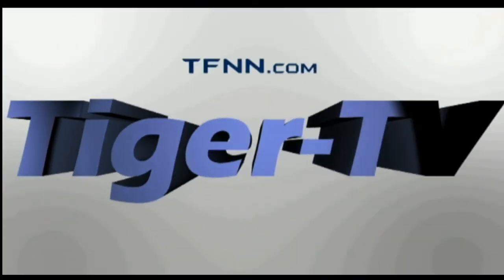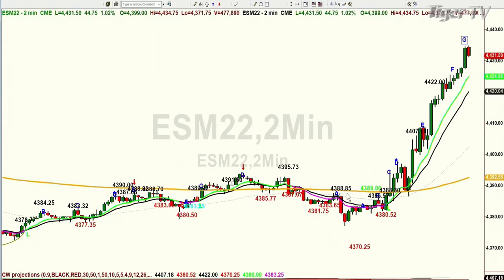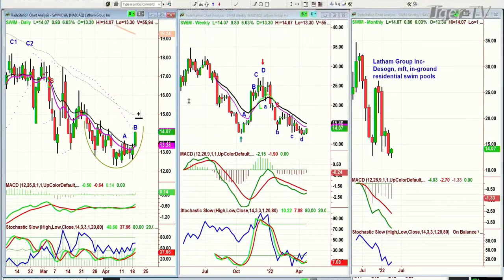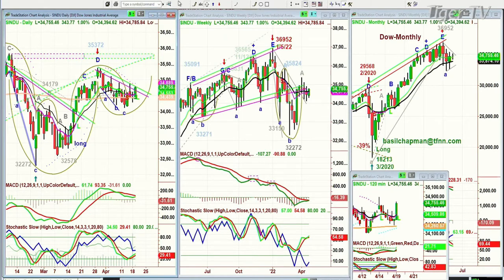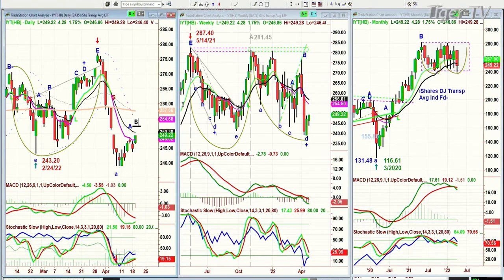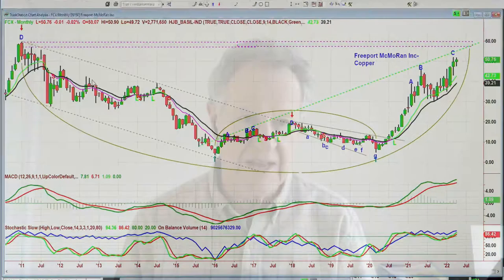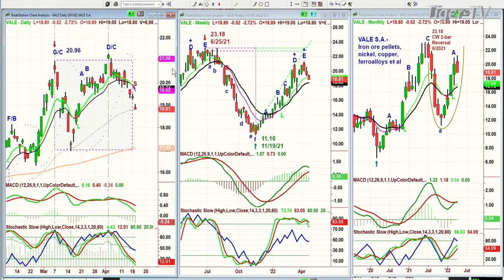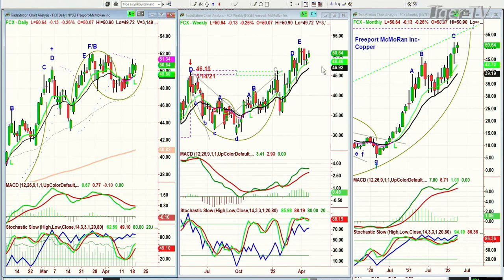April 19th Tiger Technician's Hour on TFNN - 2022